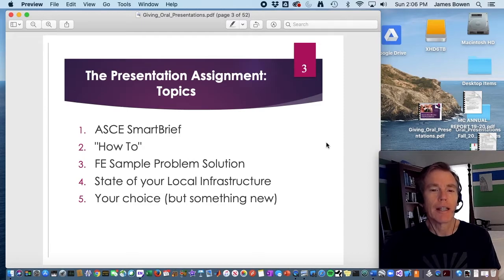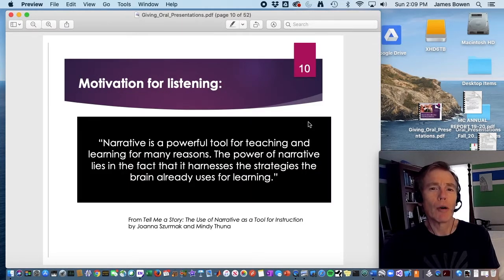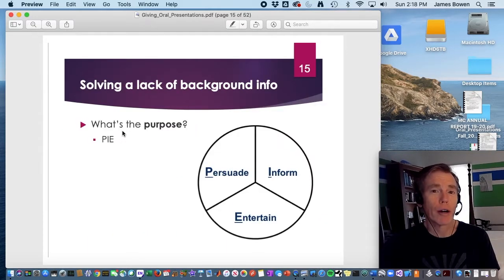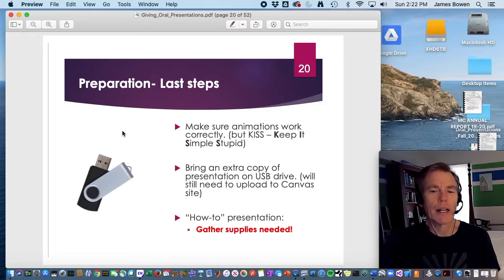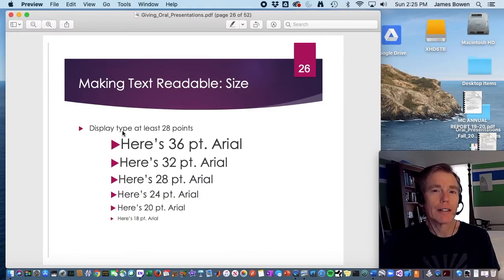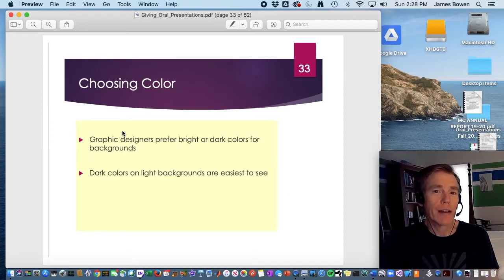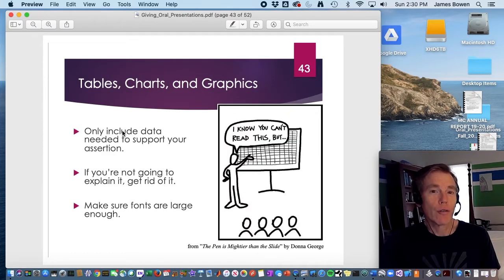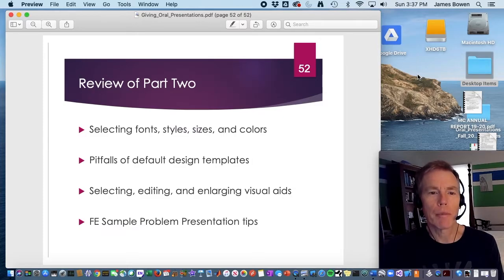Creating and Giving Effective Presentations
CEGR 2154, Design Project Lab, Online Lectures